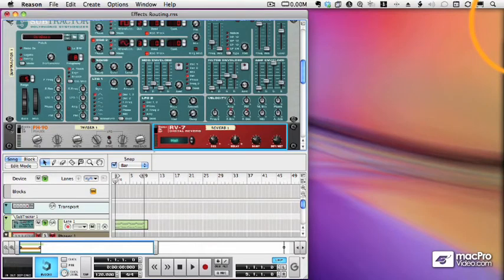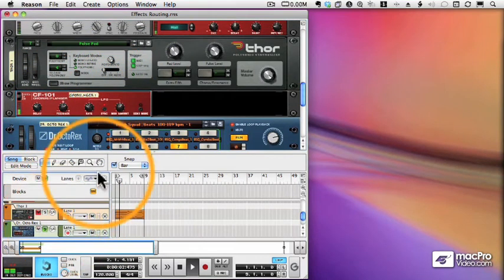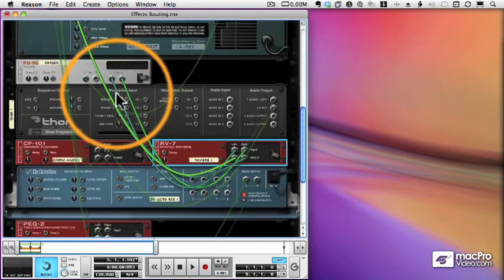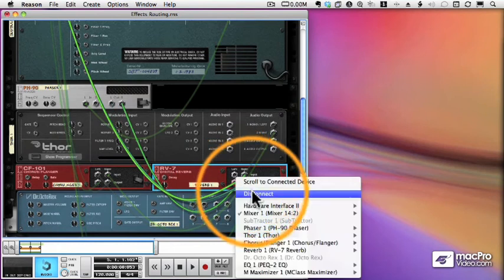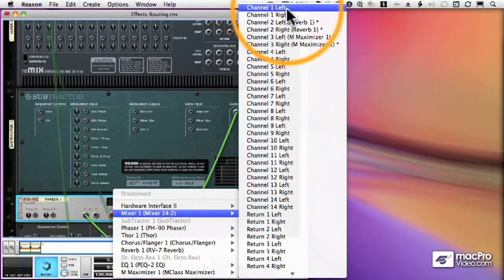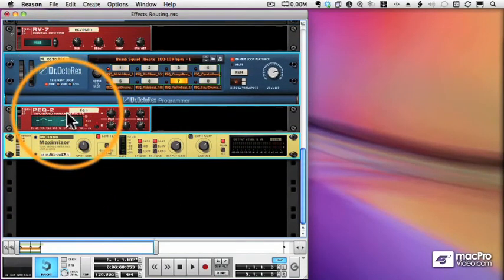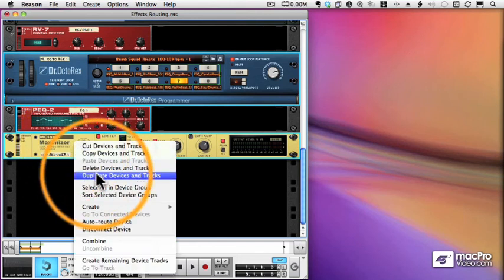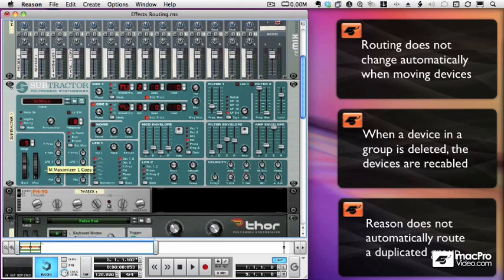45 More About Routing